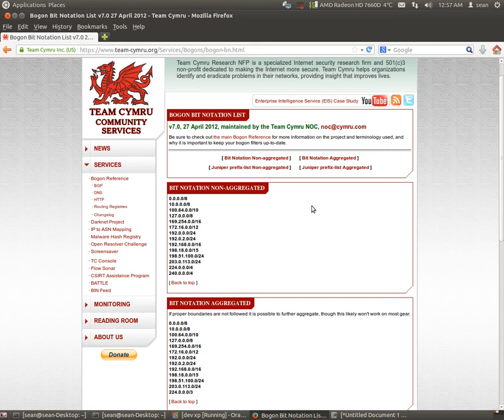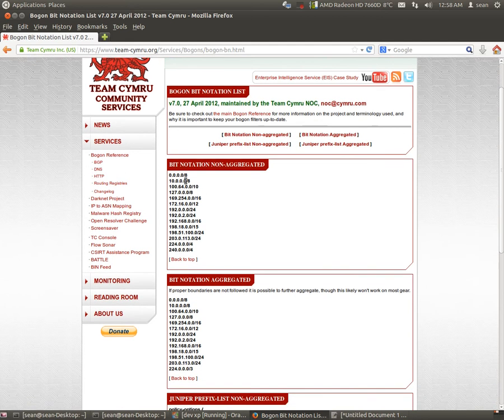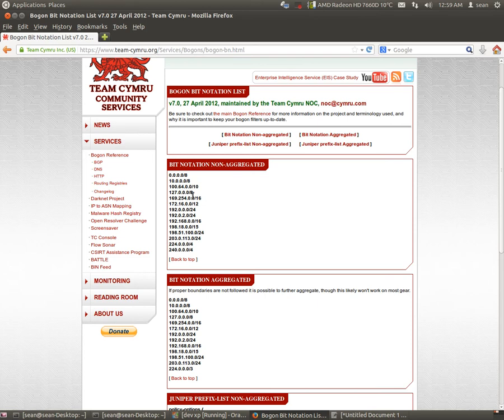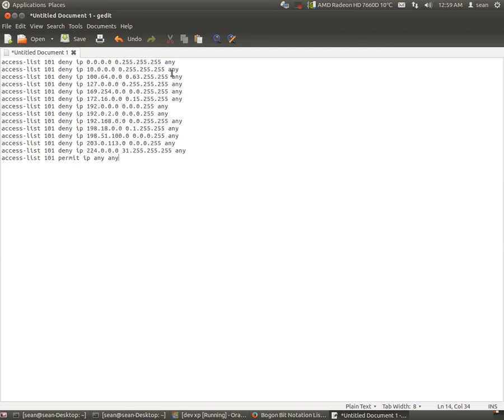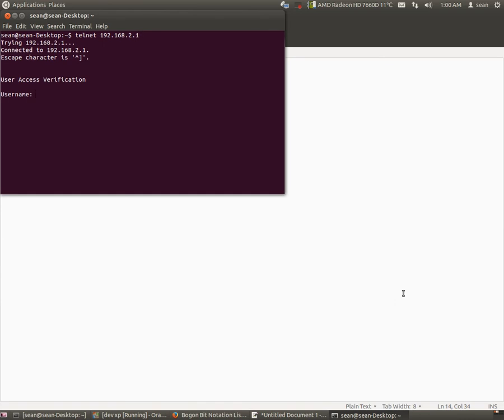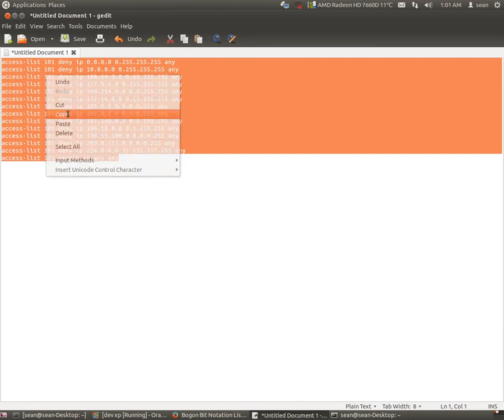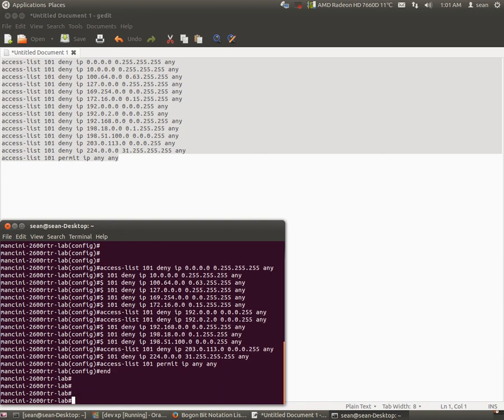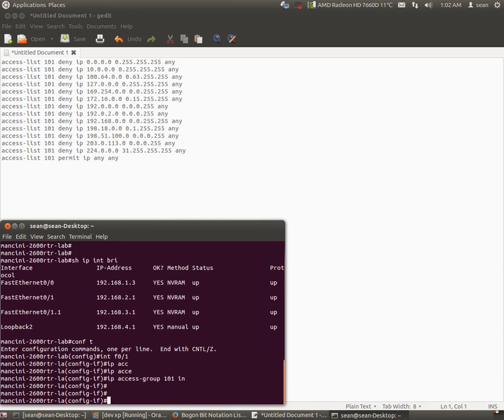Creating and applying bogon access lists CISCO IOS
In this video we create and apply a bogon access list to CISCO IOS router

for the latest bogon list

Copy and paste below for access list used in the video